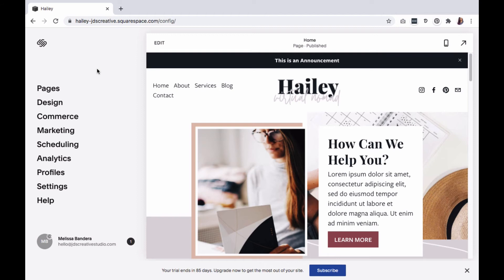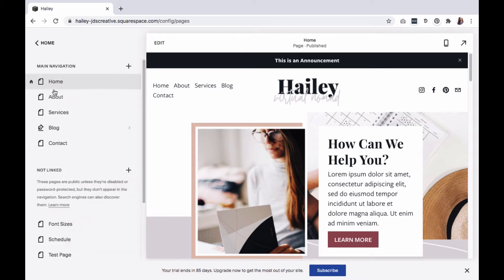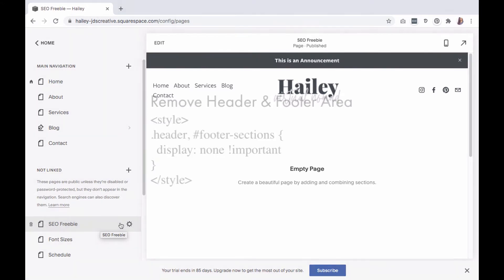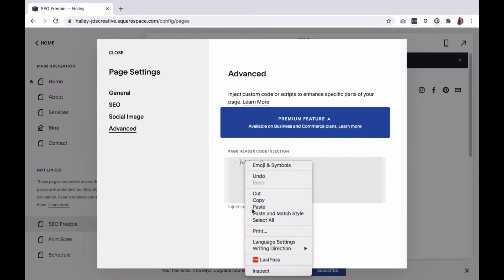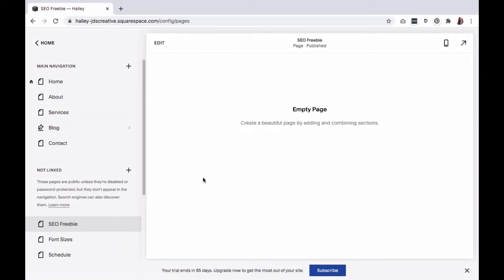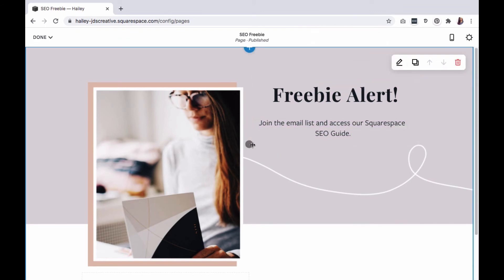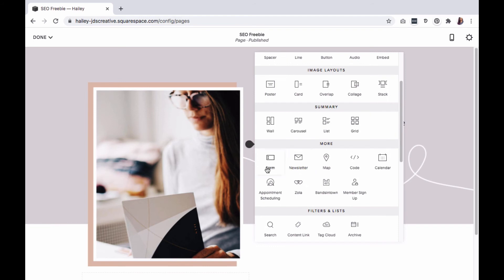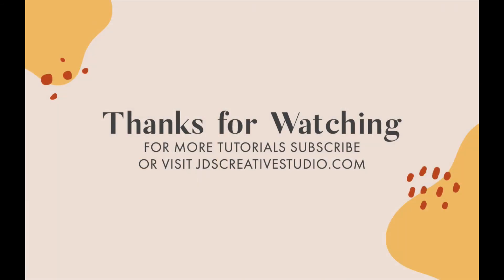Custom Landing Page on Squarespace 7.1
Learn how to remove your header and footer section on your Squarespace website for a clean and minimal landing page. This step by step tutorial showing you how to create a custom landing page on your Squarespace 7.1 website.